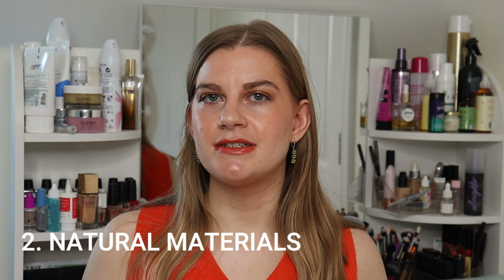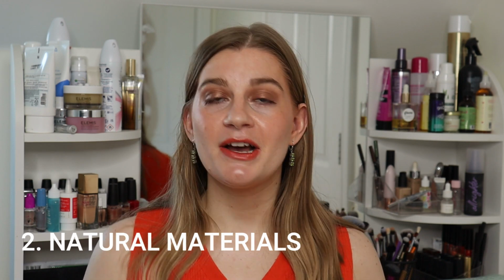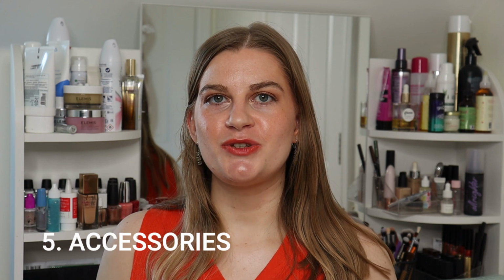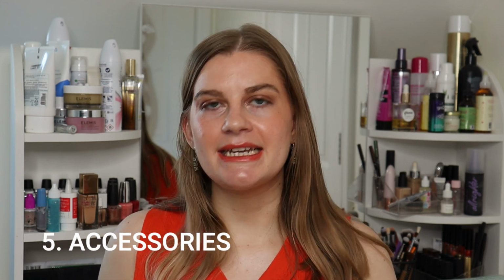How An Autumn Dresses For Summer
I'll be sharing the tips I follow to dress for the summer months as a House of Colour autumn natural classic.

How do you dress for a season that isn't your own?

TIMESTAMPS:

0:00 Intro
1:47 Colour palette
4:40 Natural materials
7:10 Balance of natural and classic
10:18 Bright makeup
15:03 Accessories